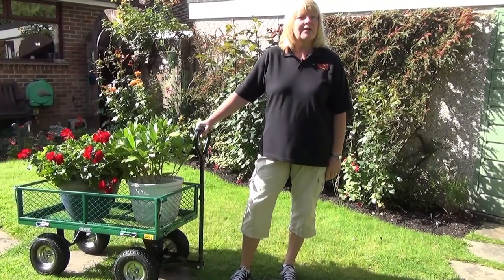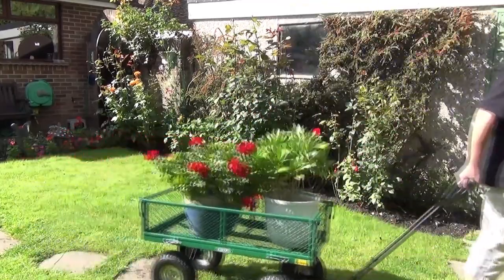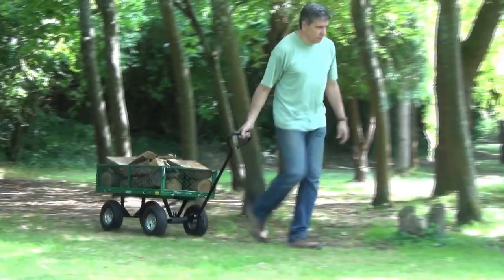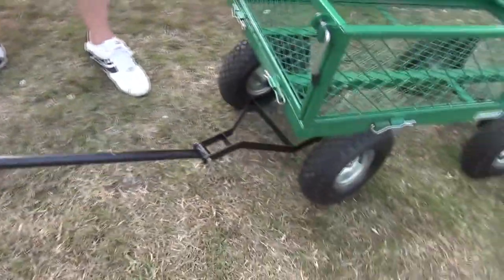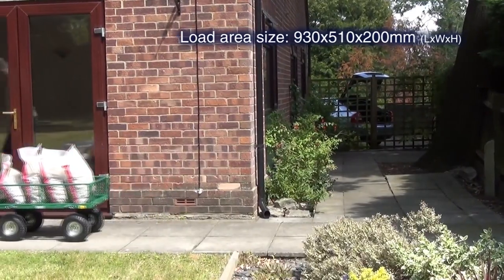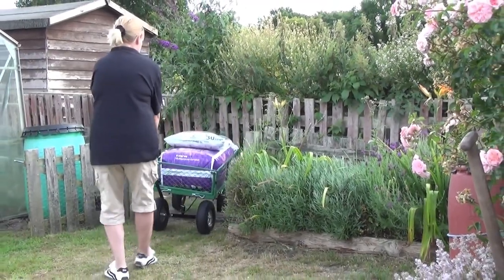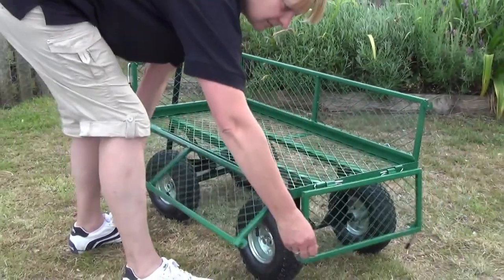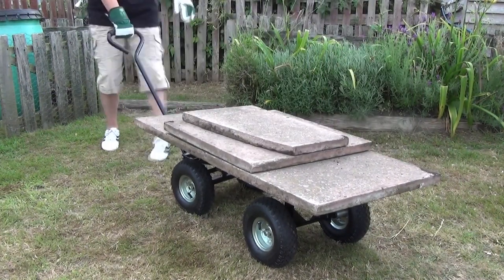Make Gardening a Breeze with Draper's 200kg Capacity Steel Mesh Gardeners Cart!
Take the hassle out of gardening with Draper's perfectly designed steel mesh gardeners cart! Capable of carrying loads up to 200kg, our cart makes light work of moving heavy gardening material. Fitted with heavy-duty pneumatic wheels, a robust lightweight steel sub-frame, a steel mesh basket, fold-down sides, and a tubular steel handle, this gardeners cart is built to withstand the harshest environments. With impressive internal measurements of 865 x 465 x 210mm, this cart is ideal for use by both domestic and professional gardeners. Get your hands on one today and make gardening easier than ever before.